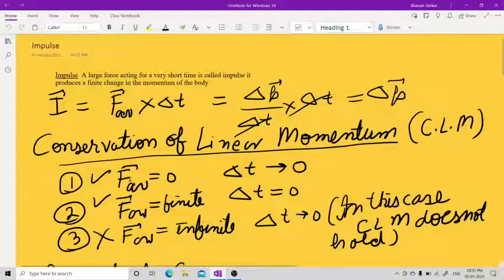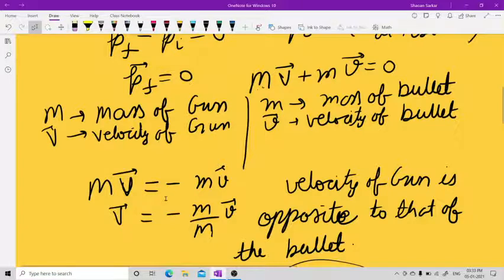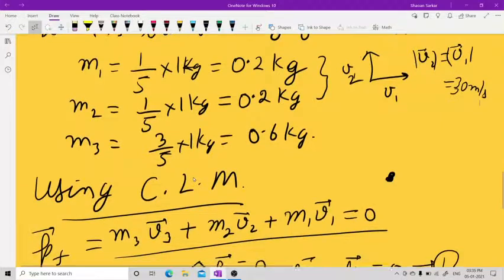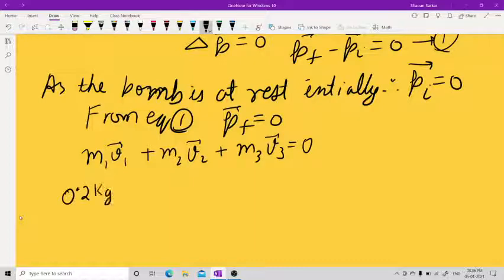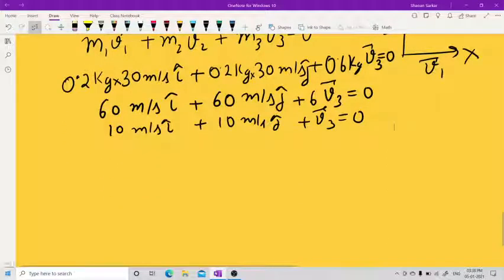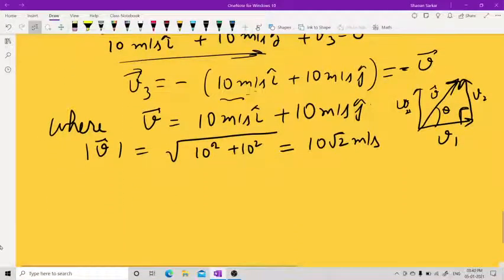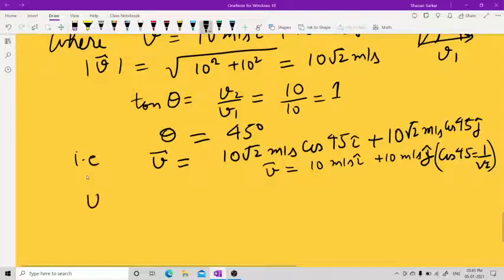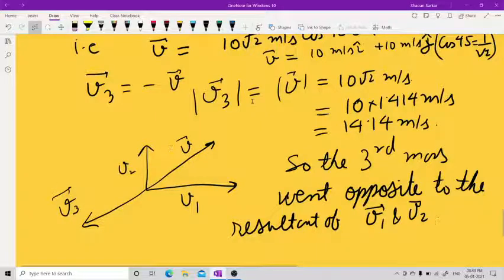BCA Semester 1 UNIT 1 Lesson 5 Physics Syllabus GGSIPU Forces Dot Product Linear Momentum